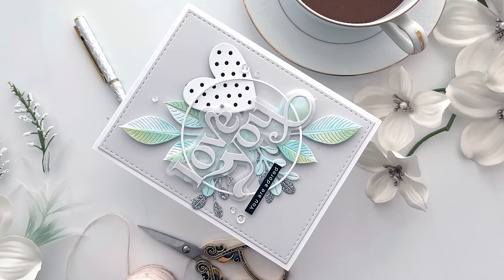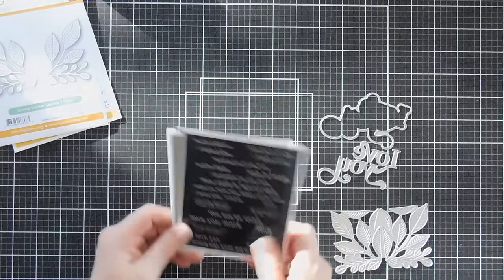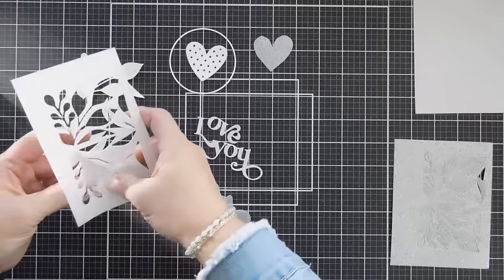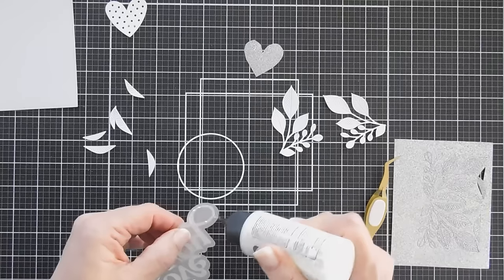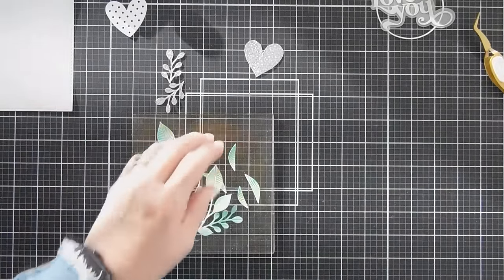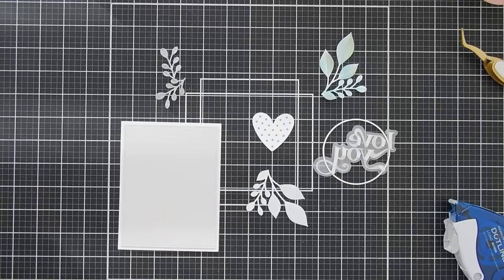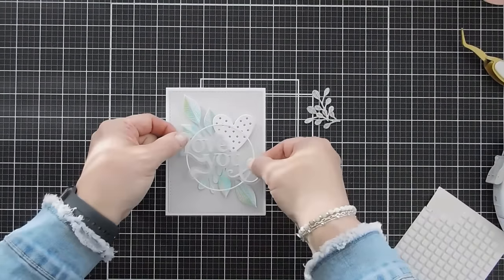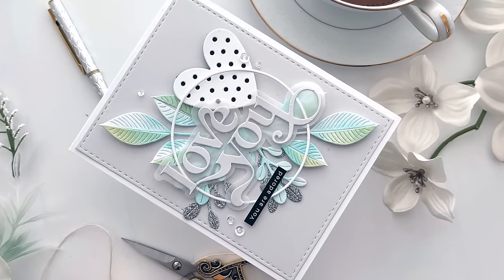Simon Says Stamp | Smitten Release | Christmas Village Card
Sending lots of love and adoration with this card featuring the stunning new Grand Corner Leaves Wafer Die from the Smitten Release by @SimonSaysStamp.
EXPAND FOR PROJECT SUPPLY LIST

• **Simon Says Stamp Sentiment Strips REVERSE ALL THE LOVE

• Pinkfresh Studio Inks - ALL
Today I used: Fresh Pear, Ocean Breeze ]

• Spellbinders Silver Glitter Cardstock 8.5 x 11 inches 10 Sheet Pack